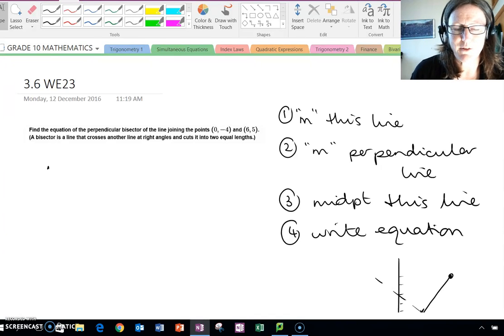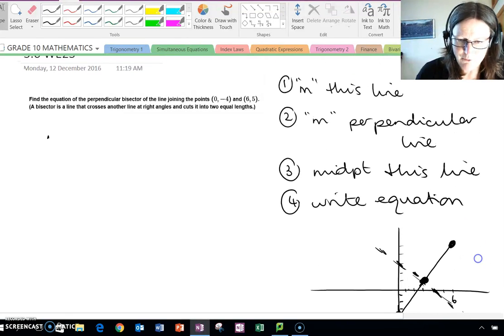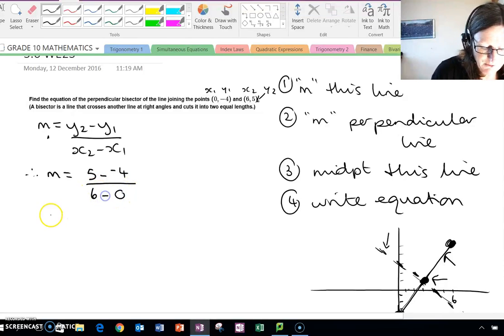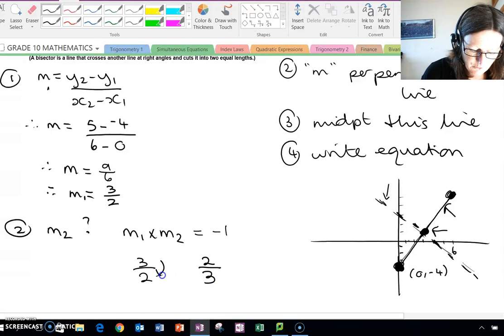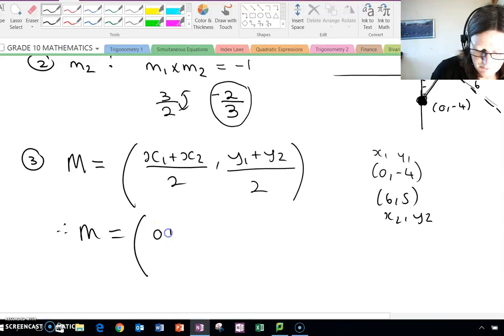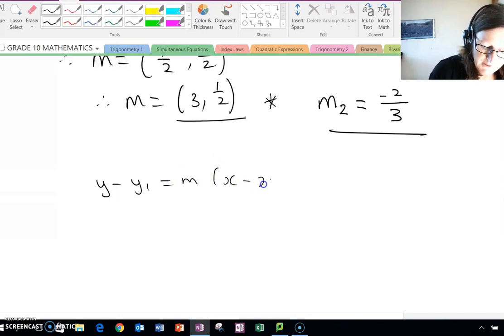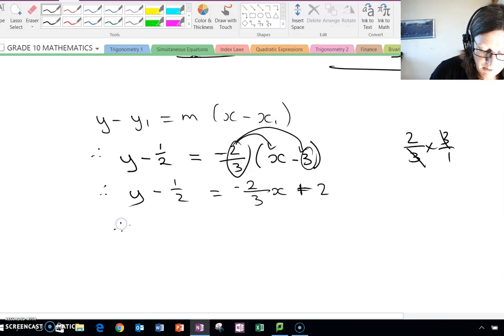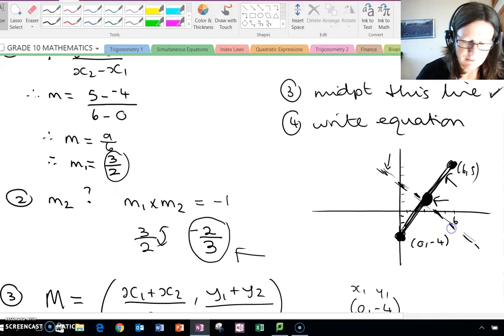3 6 WE23